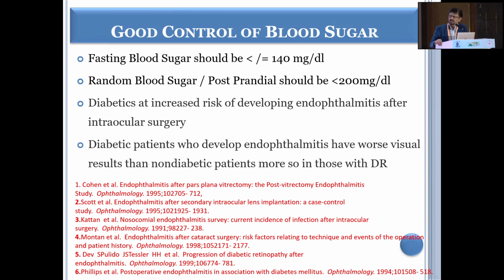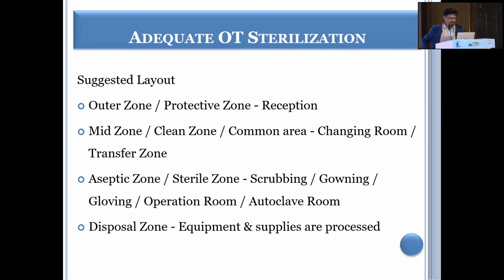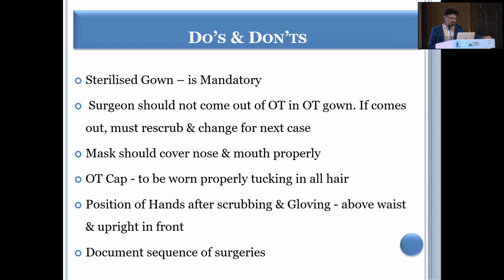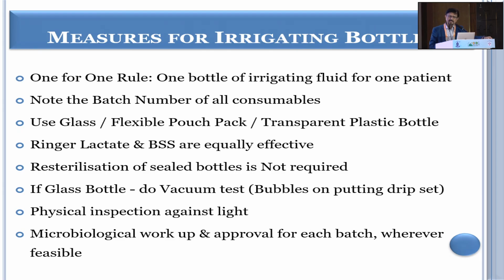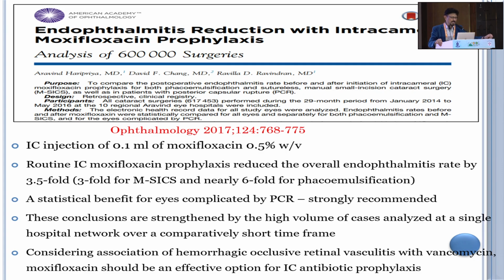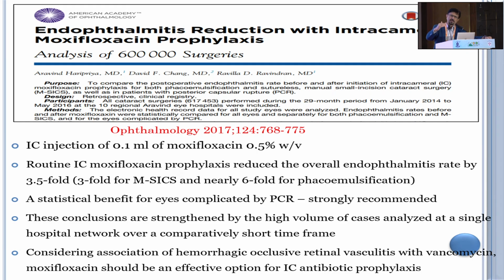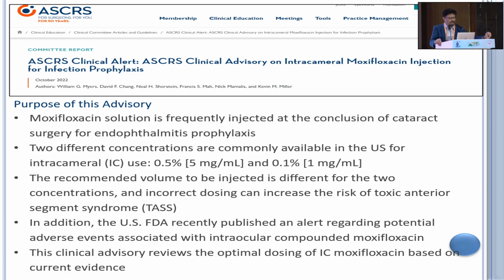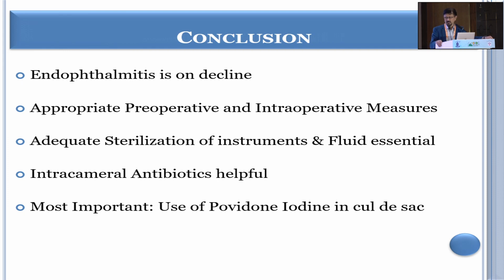AIOCMT3 2024 GP74 topic Dr Rajesh Sinha Prophylaxis of endophthalmitis post cataract surgery –